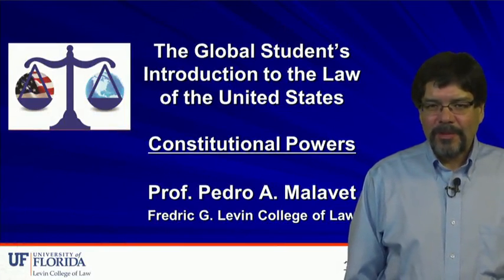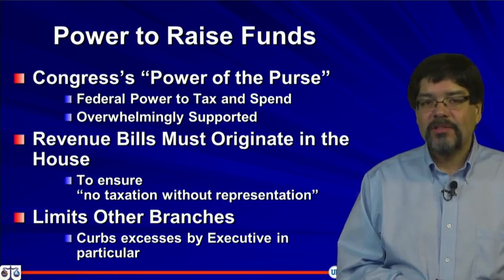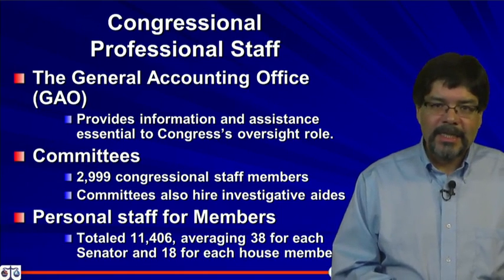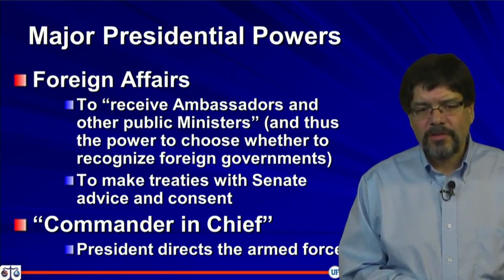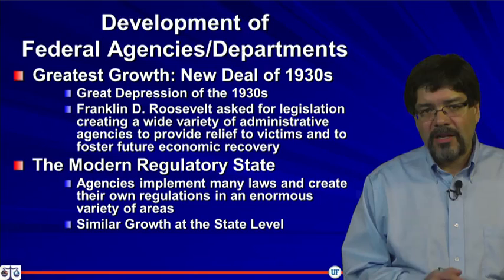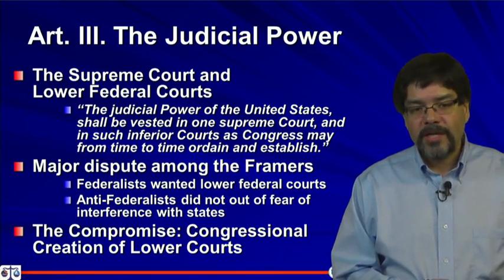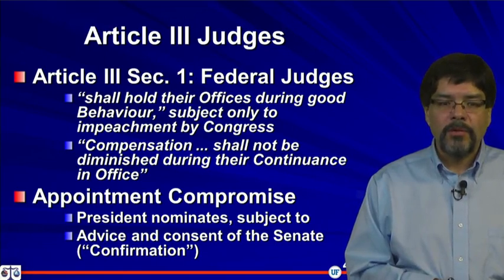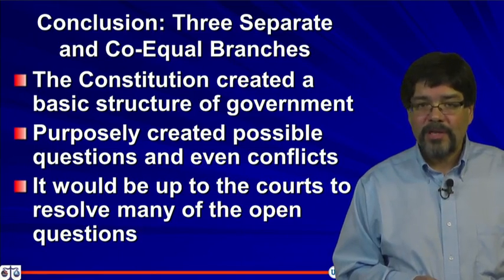1 3 Constitutional Powers 27 05